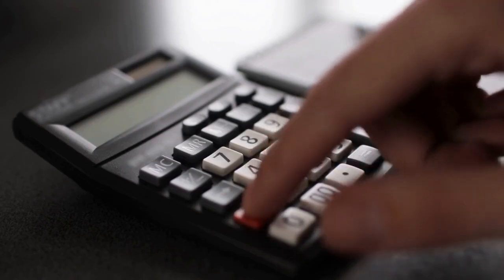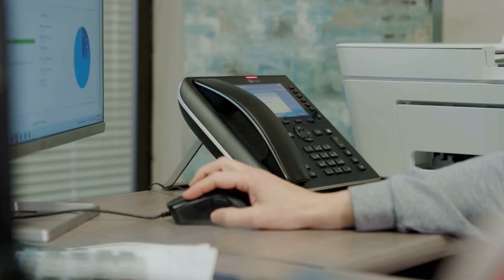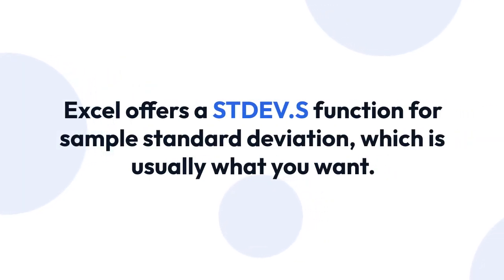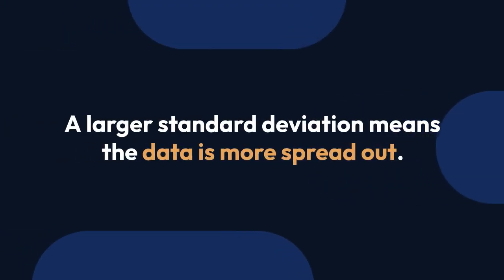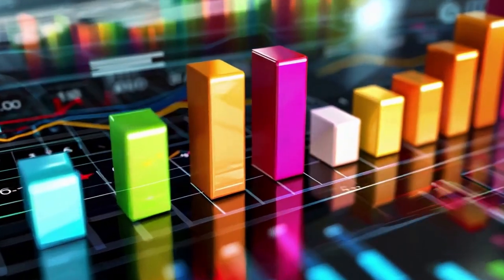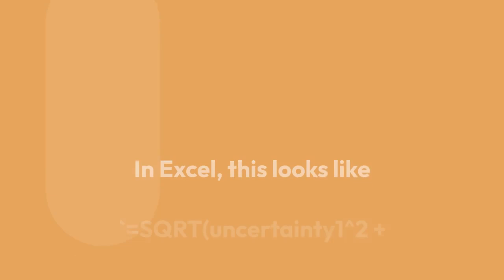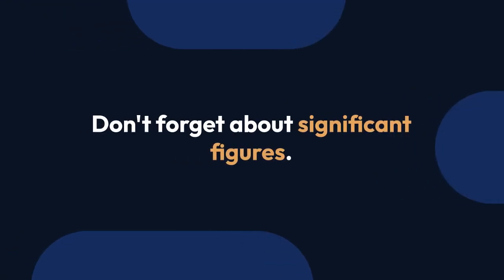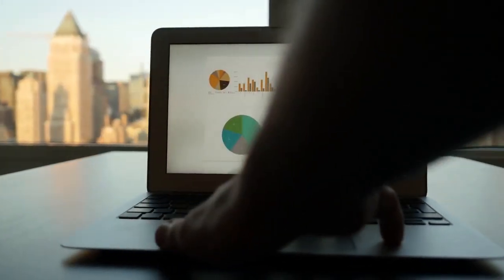How to calculate uncertainty in Excel?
Calculating uncertainty in Excel involves different methods depending on the nature of the data. For a single measurement repeated multiple times, use the STDEV.S function to calculate the standard deviation, which estimates the uncertainty. For Type B uncertainties, where you estimate based on instrument precision or experience, directly input the uncertainty value. When combining uncertainties from multiple sources using quadrature (root sum of squares), use the formula `=SQRT(SUMSQ(uncertainty1, uncertainty2,...))` replacing 'uncertainty1', 'uncertainty2', etc., with cell references or values. For propagating uncertainties through calculations, apply the appropriate formulas based on the calculation performed. For example, for addition or subtraction, add the absolute uncertainties in quadrature. For multiplication or division, add the relative uncertainties (uncertainty/value) in quadrature, then multiply by the calculated value to get the absolute uncertainty.